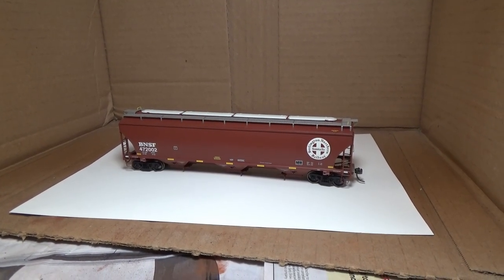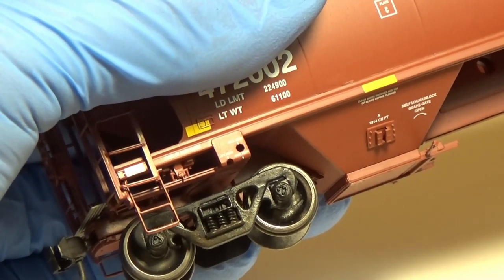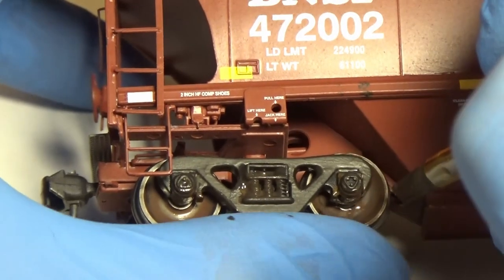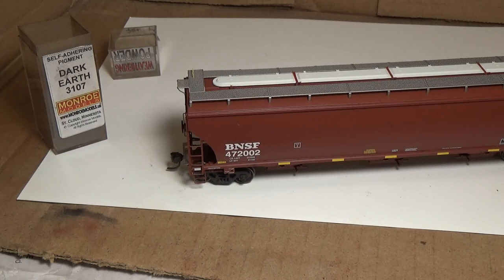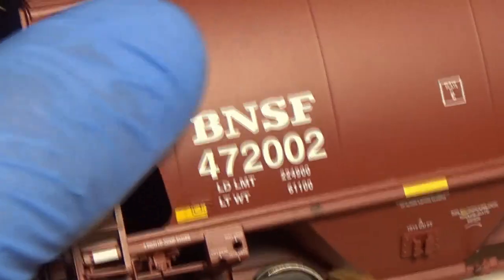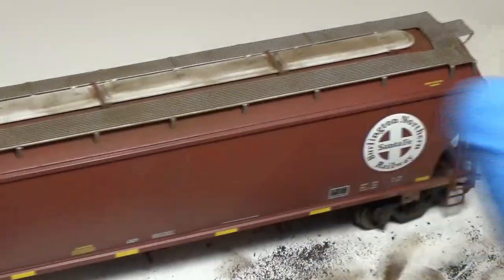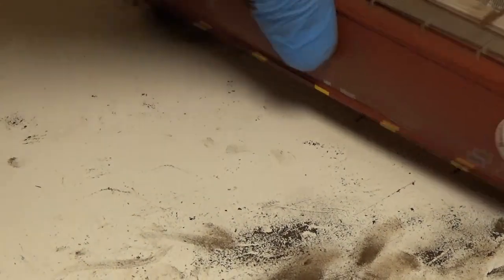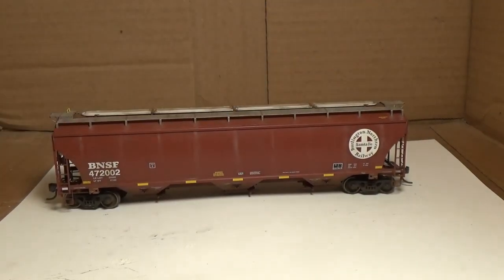How To Weather A Covered Hopper *Easy* (Light Weathering)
Hey guys!

Another how to weather video! This time we go for more of a newer and less weathered look. No airbrush needed! I hope you guys enjoy it.

Leave me any feedback you have or any questions you have in the comments below!

I hope you enjoy and I hope this helps you out!